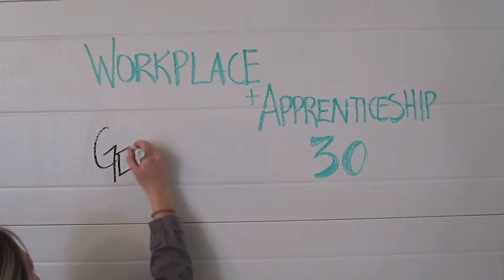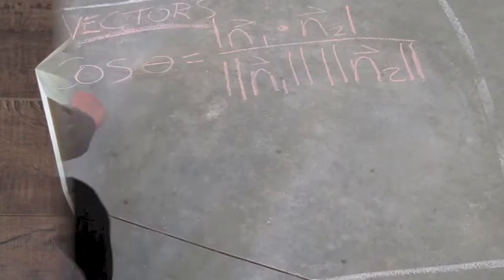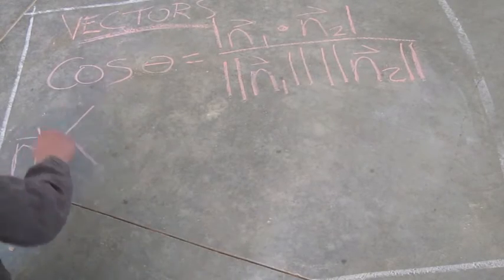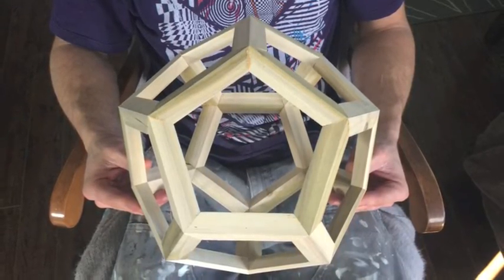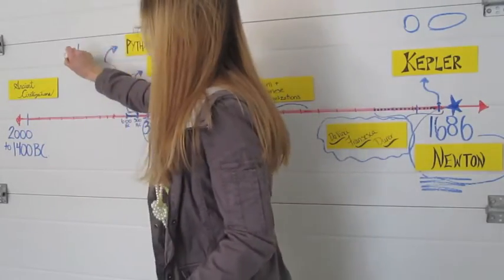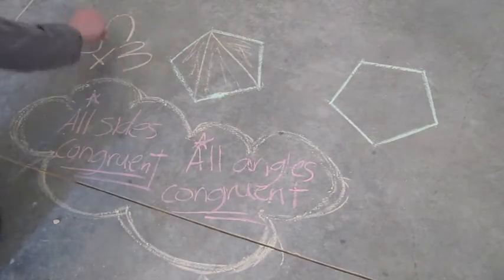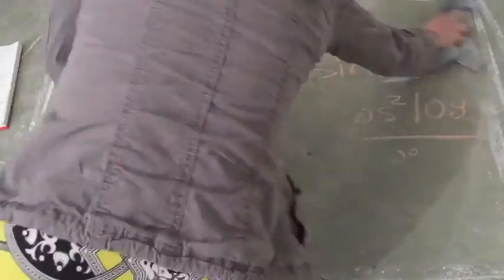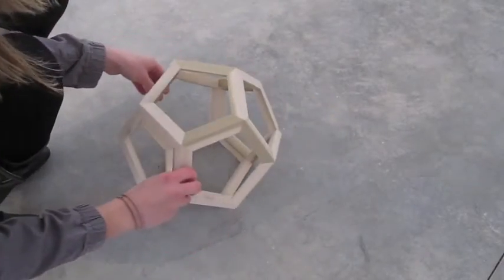Dodecahedron Math Cast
References:
Heilbron, J. L. (2016). Platonic solid. In Encyclopædia Britannica.

Minderovic, Z. (2016). Platonic solids: Historical significance.

Ministry of Education. (2012). Workplace and Apprenticeship Mathematics 30 [Curriculum Guide]. Regina: Ministry of Education.

Smith, B. S. (2015). Platonic solid. Retrieved from the Platonic Realms Interactive Mathematics Encyclopedia,

The Geometry Centre. (1998). The platonic solids.

Weisstein, E. W. (2016). Platonic solid. From MathWorld [Wolfram Web Resource].
WA30.2 Outcome:
Demonstrate concretely, pictorially, and symbolically an understanding of limitations of measuring instruments including:
• precision • accuracy • uncertainty • tolerance. [C, PS, R, T, V]
WA30.3 Outcome:
Solve problems that involve the sine law and cosine law, excluding the ambiguous case. [CN, PS, V]
WA30.4 Outcome: Extend and apply understanding of the properties of triangles, quadrilaterals, and regular polygons to solve problems. [C, CN, PS, V]
WA30.5 Outcome: Extend and apply understanding of transformations on 2-D shapes and 3-D objects including:
• translations • rotations • reflections • dilations. [C, CN, R, T, V]